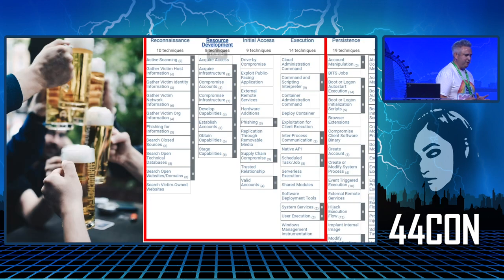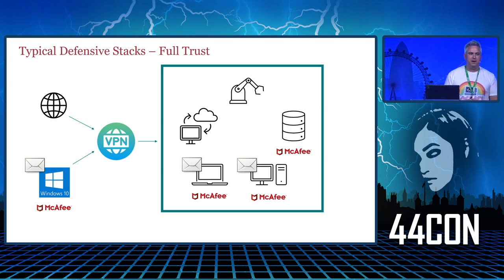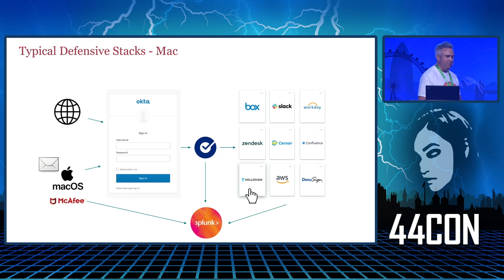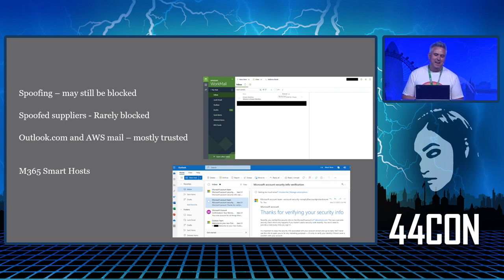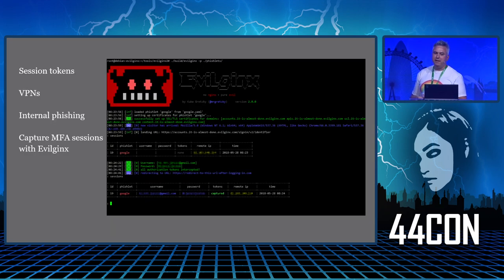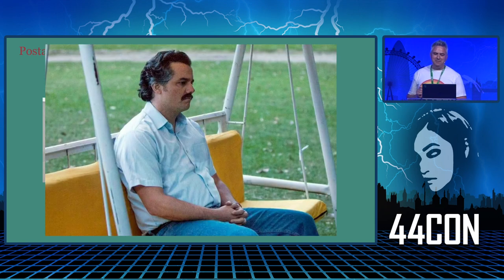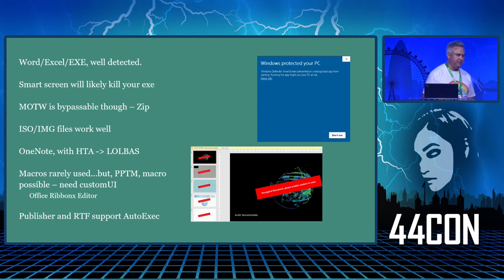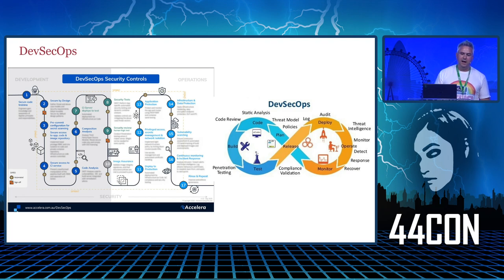Tony Gee - Getting In: Initial Access - 2023 and beyond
Presented on Thursday 14th September 2023 at 44CON 2023

The pathway to initial access in 2023 is far from an easy one. This talk will lift the lid on all the recent techniques, tactics and procedures (TTPs) we have both been using to gain access and seeing clients targeted with.
The days of initial access being a case of sending a basic phishing email and get creds are long gone. With email filters so much more effective, end user training more frequent, corporate procedures enhanced, phishing is hard. We need to think differently, we need to be creative. That is what this talk is all about. Showing you the TTPs we have developed over the years to evade or even bypass corporate controls and trick staff into giving us access. We will reveal the TTPs that we have seen our clients targeted with in recent months and we have developed ourselves over time. This is much more than phishing, this is full scope social engineering initial access, showing the many ways of getting in and gaining initial access in 2023 and beyond.

Tony Gee:
Tony Gee, Social Engineer, OSINT & Intelligence Analyst, Pen Test Partners
For 15 years, Tony's job has been either trying to break technology or defend it from attack. This he has done everywhere from banks to mass transport systems. He specialises in open source intelligence and social engineering, providing intelligence and understanding, helping clients understand their exposure and providing insight and access for red and purple teams. He also speaks the world over at technology and cybersecurity events about how anything from children's toys to cars, planes and ships can be hacked. He has spoken at PCI events in Europe and Asia, at the ISC2 Congress, ISACA CSX Europe, SANS Awareness Conference, WIRED Smarter, technical conferences such as 44Con and BSides. Most notably, he has spoken to US Congress and the European Central Bank about how the underlying digital theories and systems which modern life relies on, are vulnerable to attack.